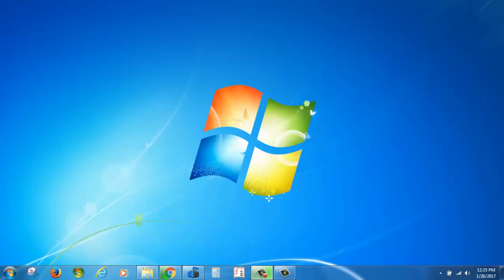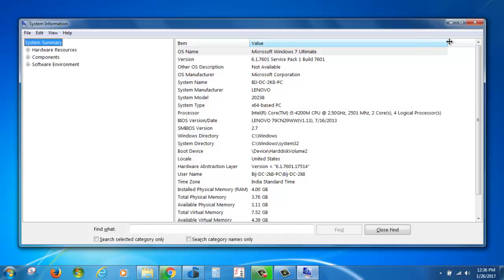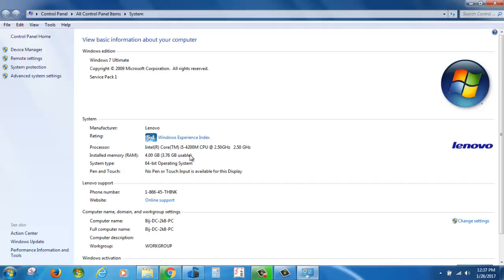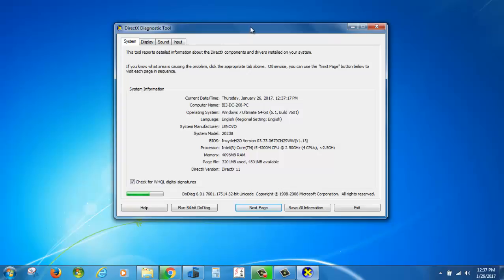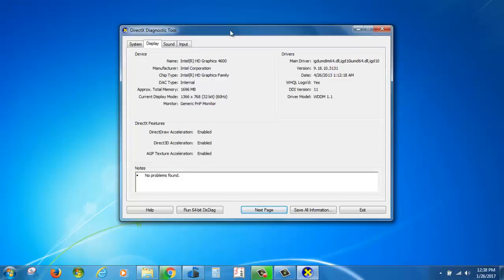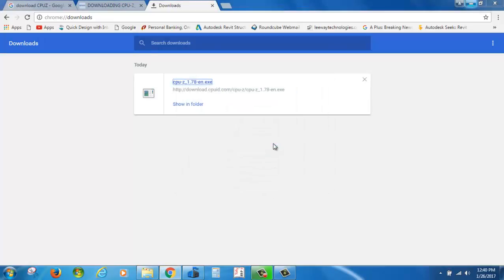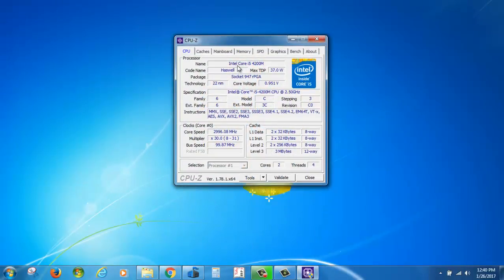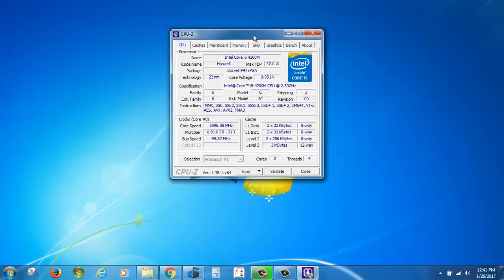How to check your PC configuration details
How to check your PC specification and other details
Using

CPUID
Windows Properties
Systeminfo
Dxdiag